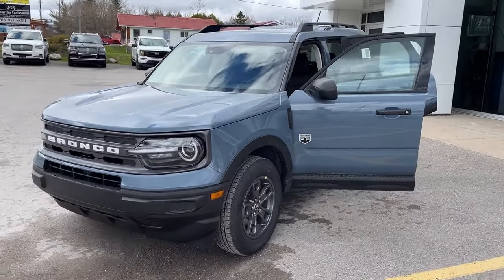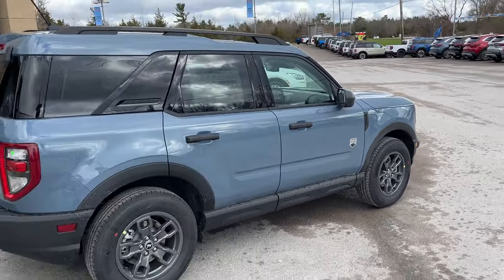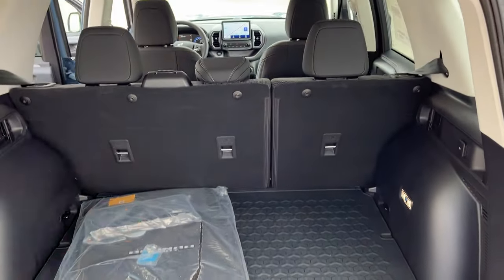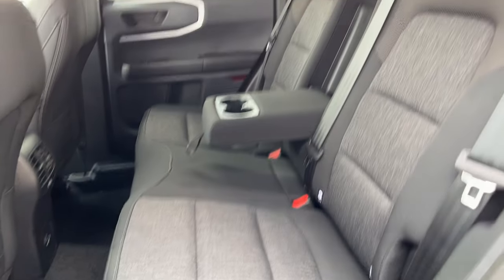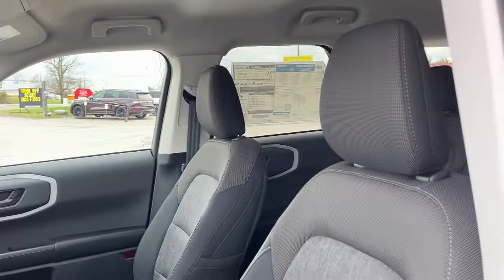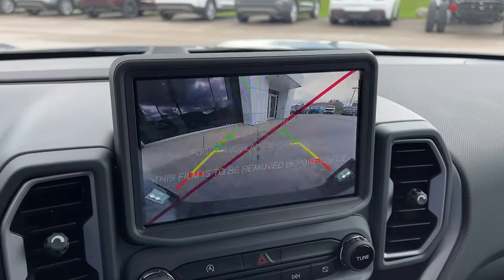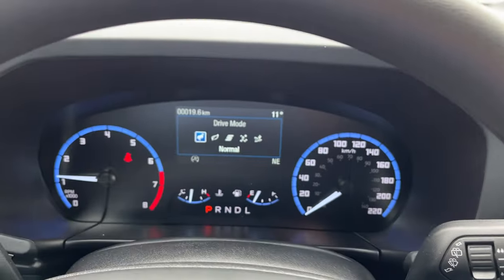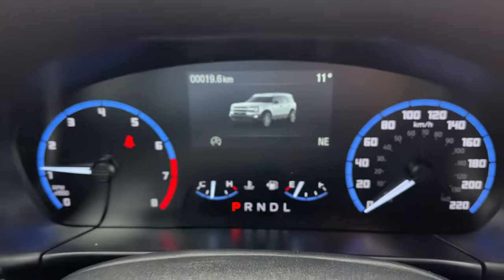2024 Ford Bronco Sport Big Bend 200A 1.5L EcoBoost in Azure Grey Metallic Tri-Coat Walk-Around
200A Big Bend|Azure Grey Metallic Tri-Coat|1.5L EcoBoost|Engine Block Heater|17" Carbonized Grey Painted Alum Alloy Wheels|All-Season Tires|Class II Trailer Tow Package|Ebony Black Interior|Heated Seats|Heated Power Adjustable Mirrors|BLIS|Lane-Keeping|Pre-Collision Assist|Rain Sensing Wipers|Remote Start|Apple Carplay and Android Auto Compatible|And Much More!